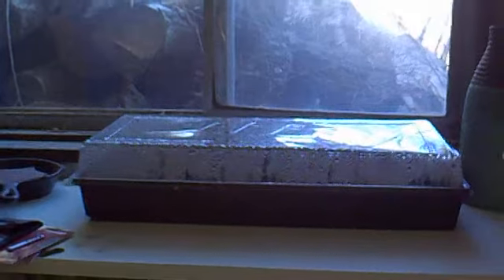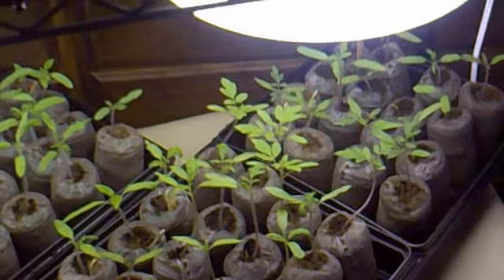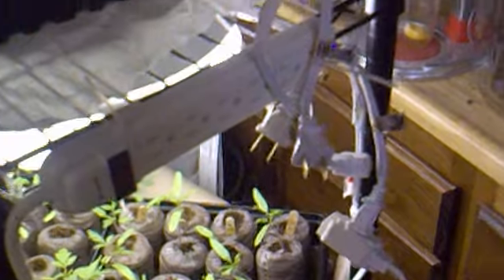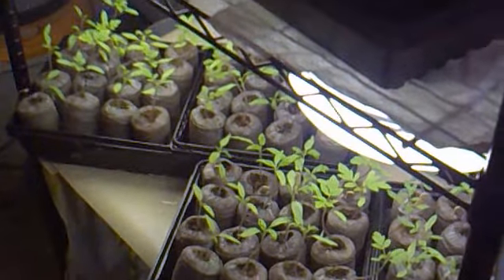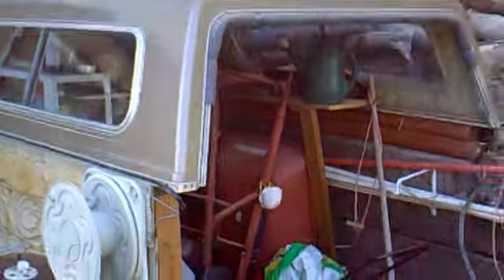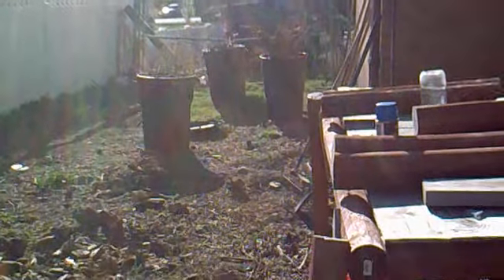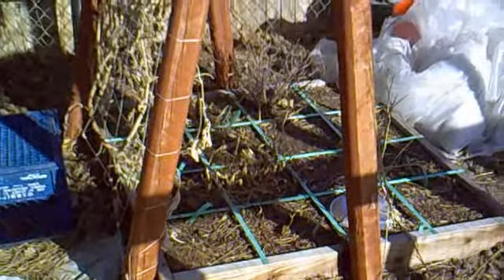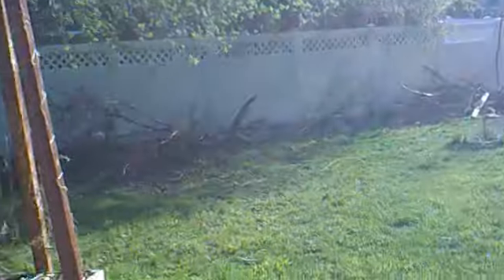Garden 2010 #1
First Garden Video Spring 2010, Clean up and preparation.